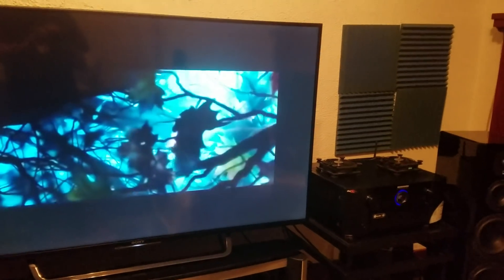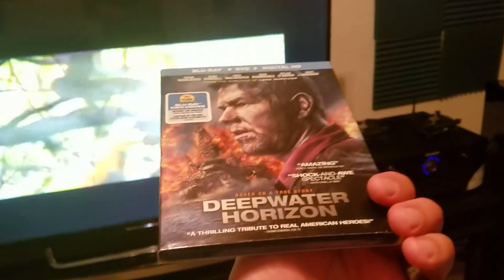Dolby Atmos surround sound survival guide tips/tricks, recommendations part 1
This is part one of a series of videos called the Dolby Atmos surround sound Survival Guide but I will be devoting specifically object bass surround sound and achieving the best possible surround setup you can on a budget.  My goal or vision is to show you some of the best products and ways to use those products while spending the least amount of money and achieving the best possible sound and video your equipment is capable of.  Make sure to check out part 2 of the Dolby Atmos Survival Guide.